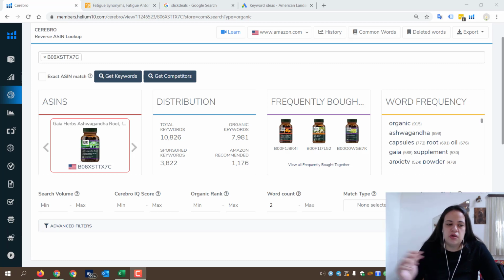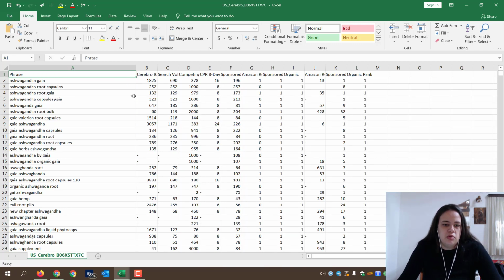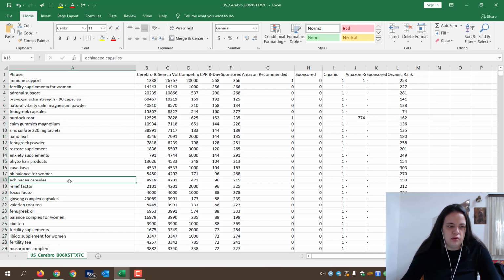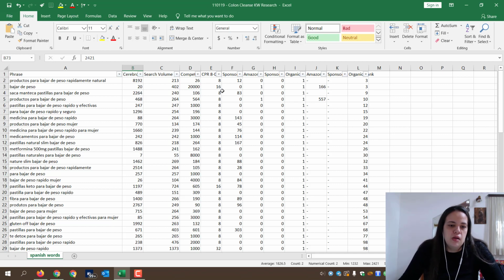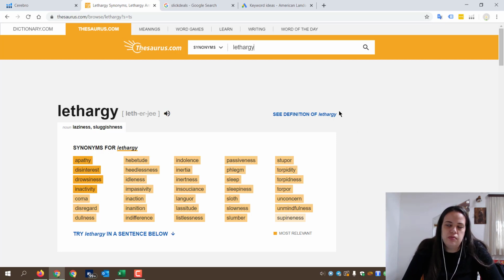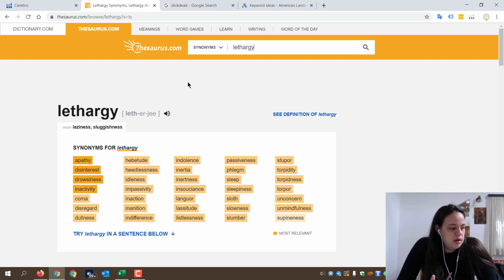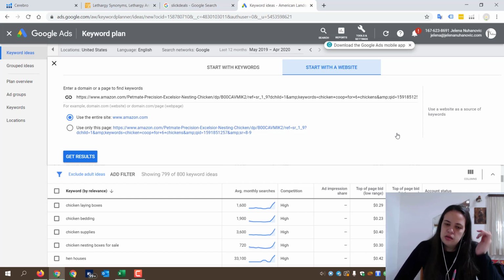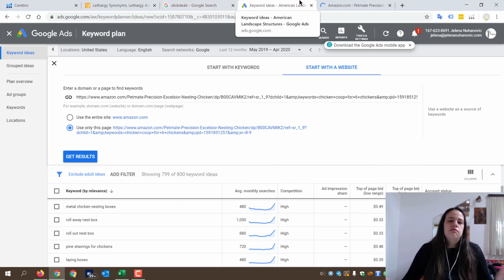Amazon PPC - KW research methods to find profitable keywords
In this video, we share a couple of methods we use to find profitable keywords with low competition.
Things we cover:
1) Using reverse ASIN tool to identify keywords your competitors are ranking for organically without bidding on them
2) Using Spanish versions of keywords to cover the Spanish-speaking percentage of the market share
3) Synonyms - using Thesaurus and other tools to discover what other names might your customers be using to find your product
4) Identifying keyword candidates for targeting by using your profit margin as a baseline for decision-making
5) the main reason for targeting your branded keywords
7) Google KW planner - using the "reverse URL" tool to discover more synonyms for your main keywords

for more actionable advice tailored to your specific business. Igor Nuhanovic - Amazonia PPC